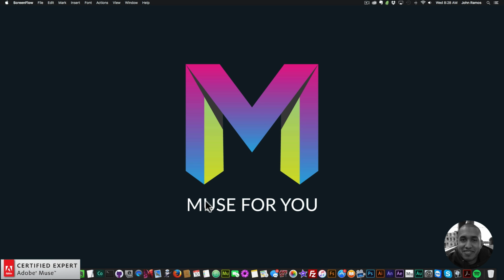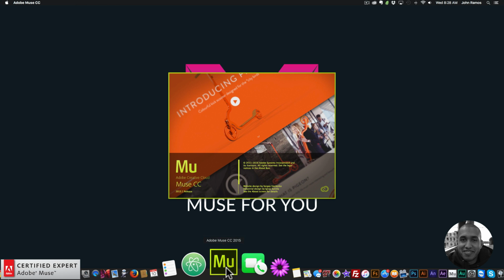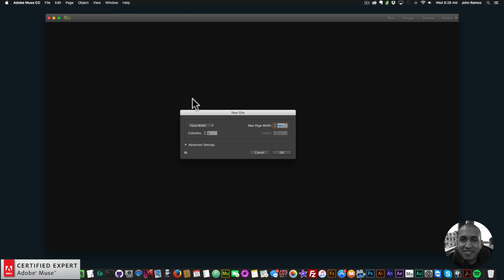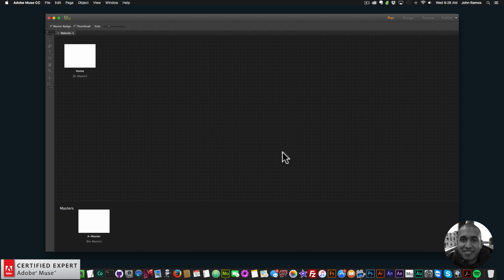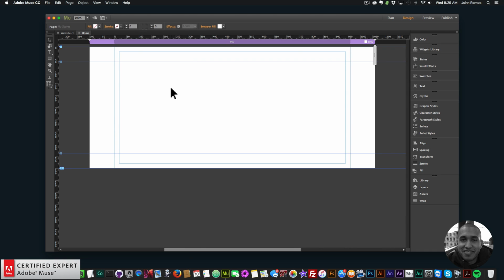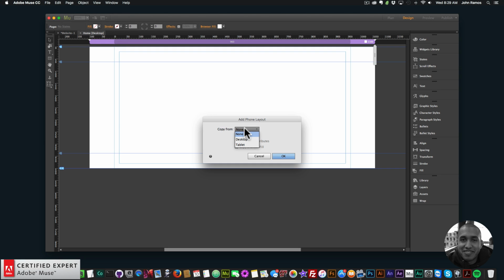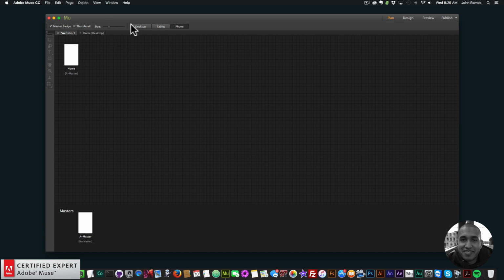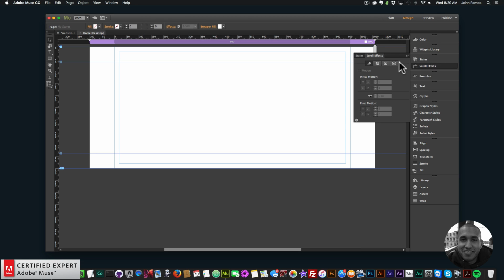Using Adaptive Design in the New Release | Adobe Muse CC 2015.1